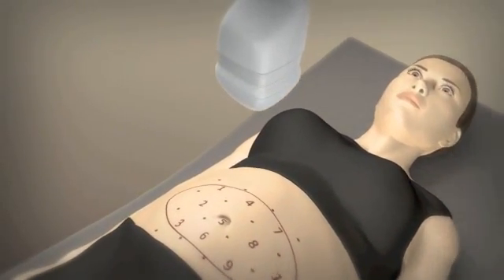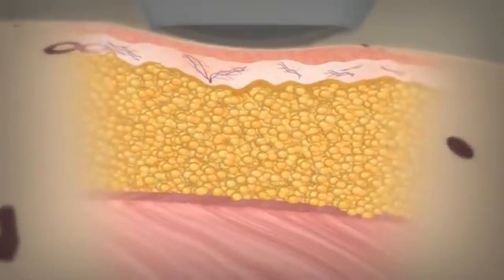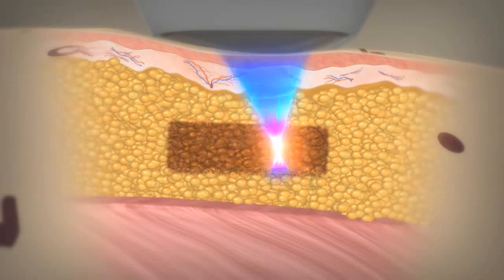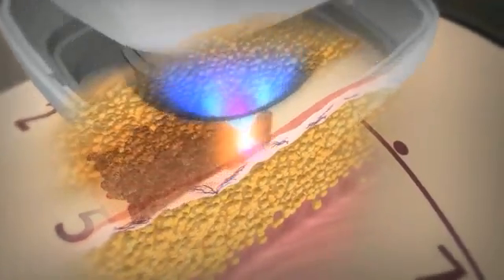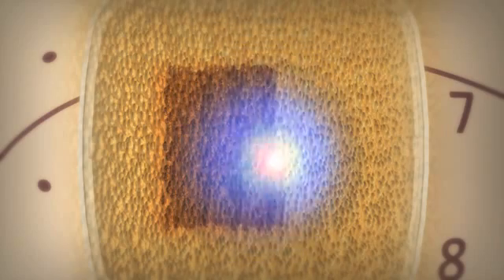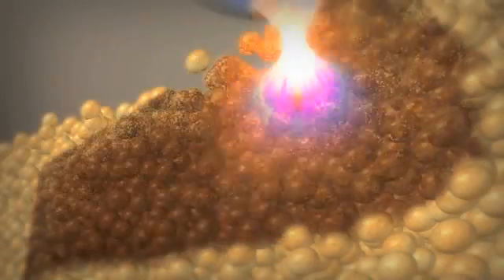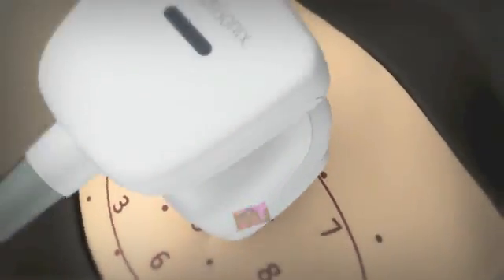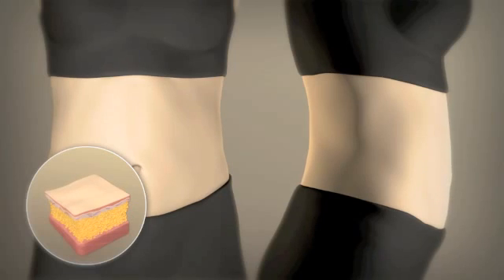Liposonix - How it Works to Reduce Fat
Liposonix treatments use non-invasive, high-intensity focused ultrasound to permanently get rid of targeted fat around your waistline without surgery.